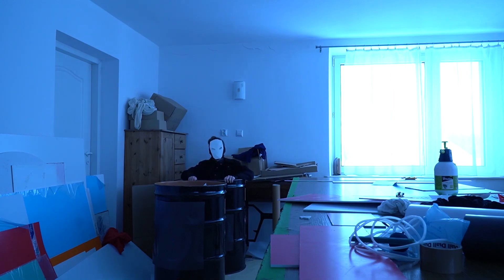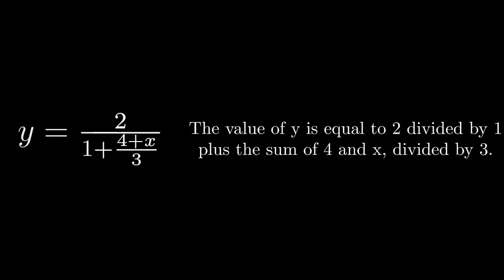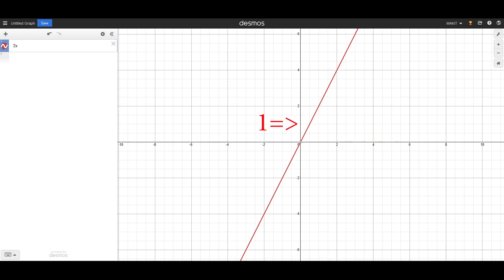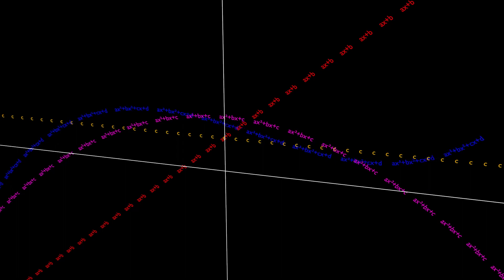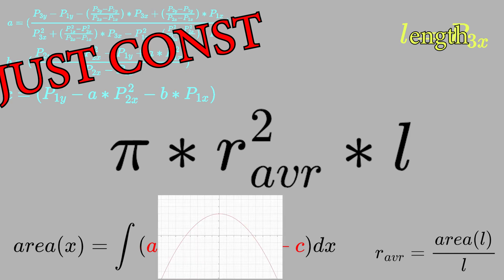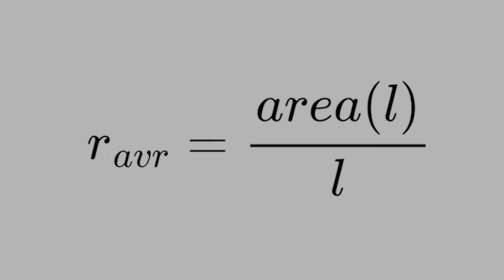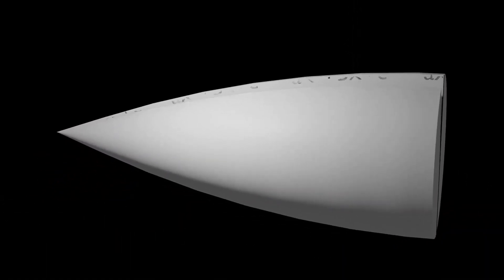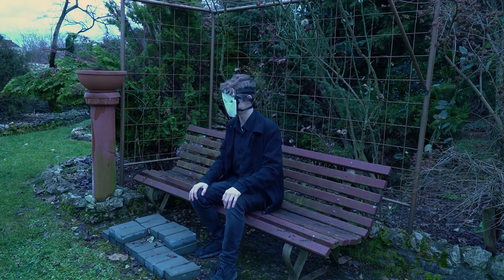Math notation sucks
Notes:
1. yup, some of the graphics in this video were made couple of months ago, so once again "*" means "multiplication"

Hello everyone: 00:00
The twist: 00:12
Reputation: 00:33
Math notation is actually not necessary: 00:47
The monster equation: 01:28
graphs: 02:25
shapes: 04:07
skip the constants: 04:48
recap: 05:40
area: 06:10
speedrun: 06:57
The cylinder: 07:42
Math notation is actually fine: 08:38
patreon: 10:03
Outro: 10:36